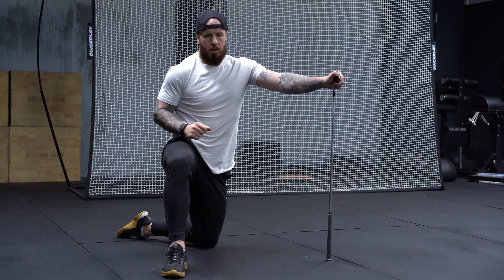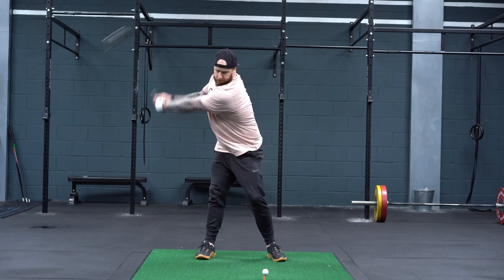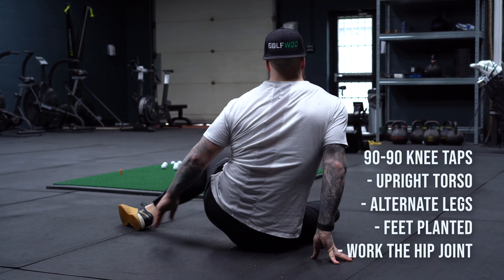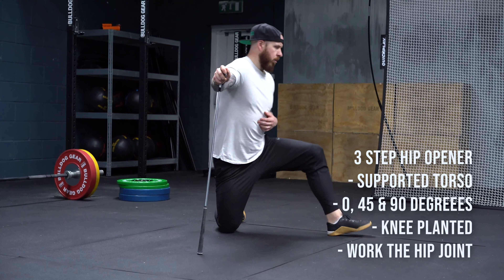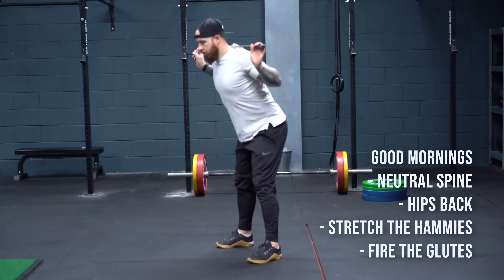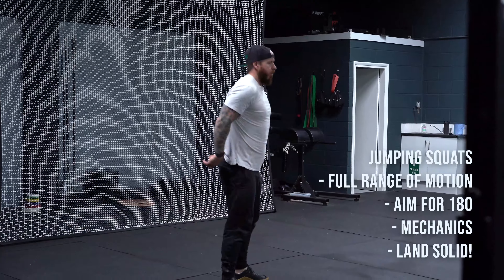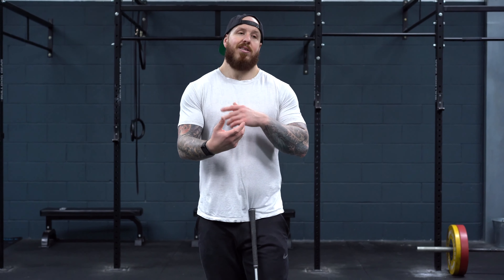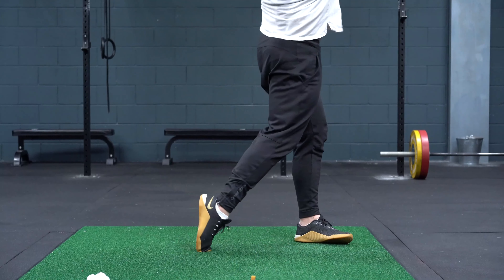Golfers: Want Great Hips? DO THIS!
It's all in the hips!

The golf swing kinda is so working on your flexibility, movement patterns, activation and power development is huge!

Here we look at my favourite 2 hip flexibility exercises, then go with 2 activations that you can do anywhere for noticeable progress straight out the gate!

And we link it into your swing, the role of the hips and what you can focus on develop your swing and use your body closer to ptimally!

Basically if you want to play great golf and get your body in shape this is a good place to start!

The next place. The GOLFWOD APP! More updates, free trials and so much more! Go download for free now!